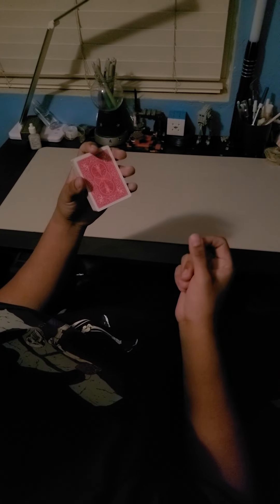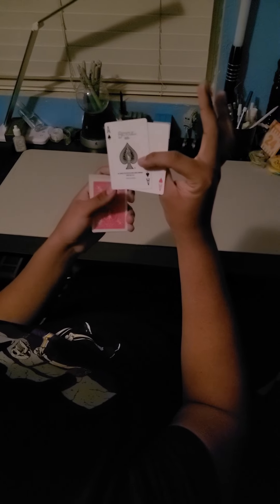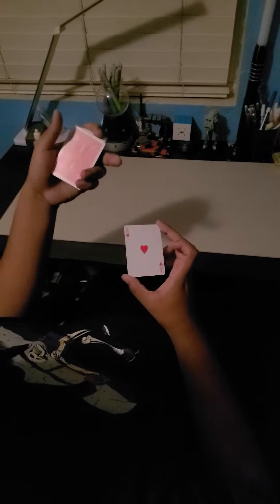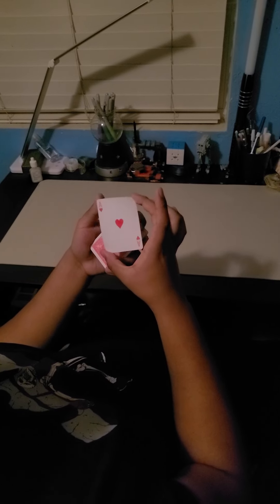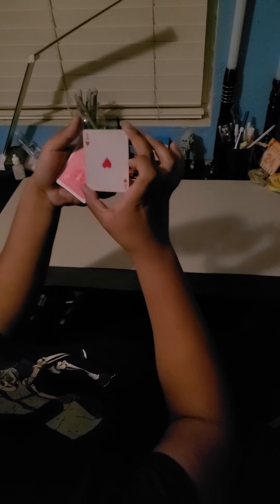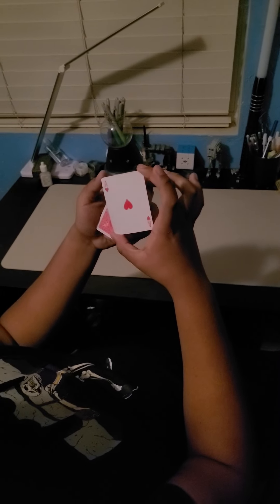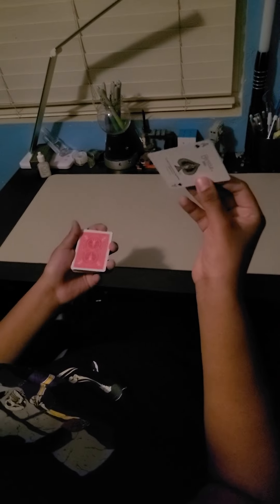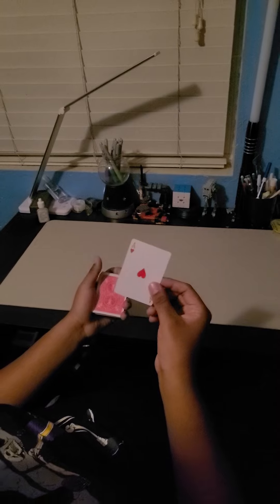How to do a card trick full performance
For Technical writing UTEP Dr. Maier